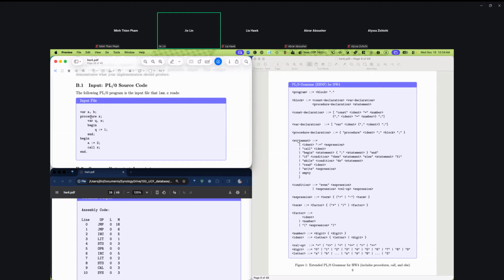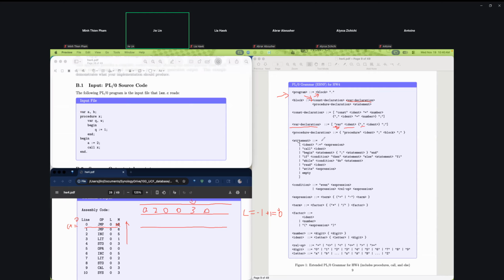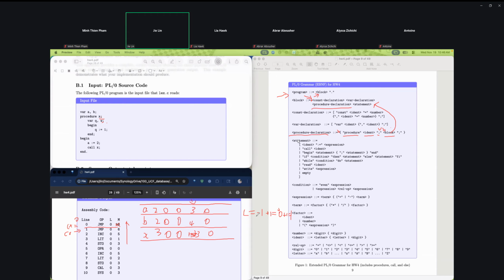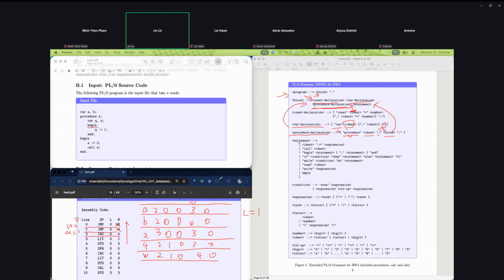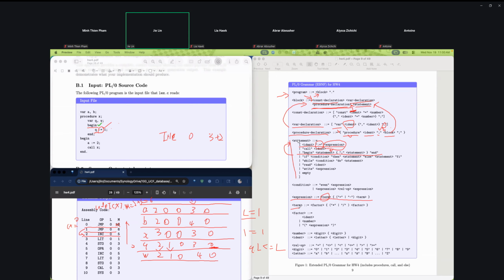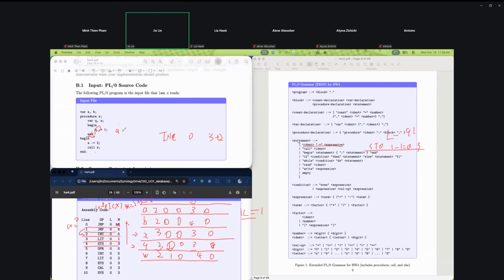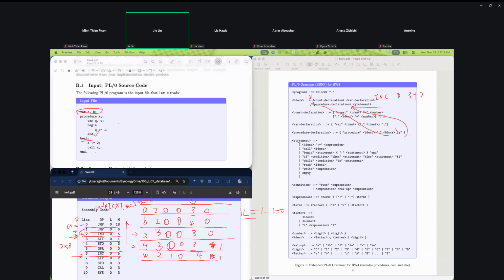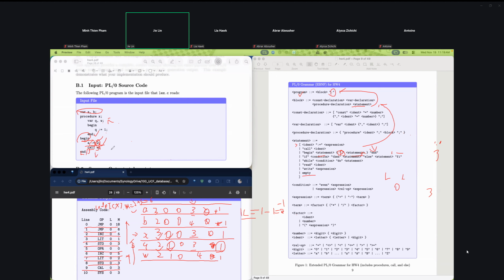Zoom Meeting 2025 11 19 10 34 06